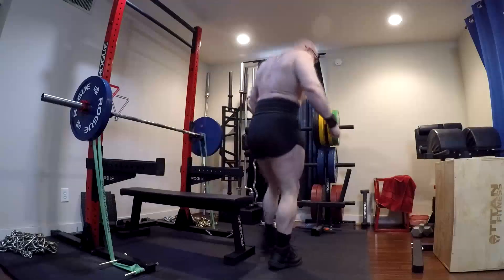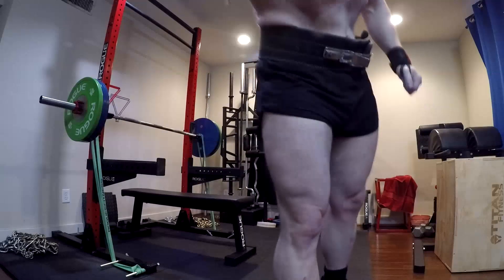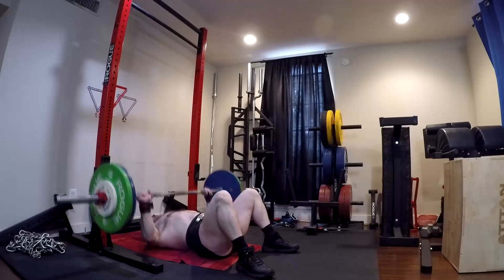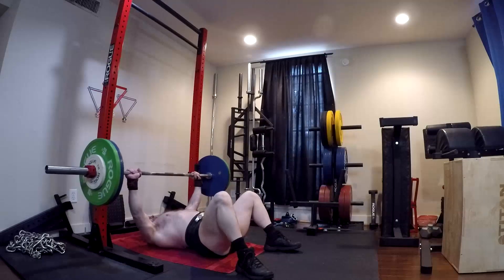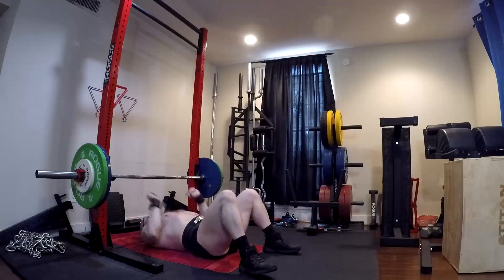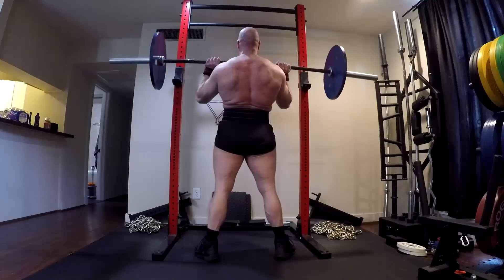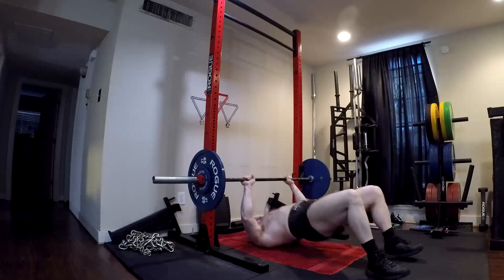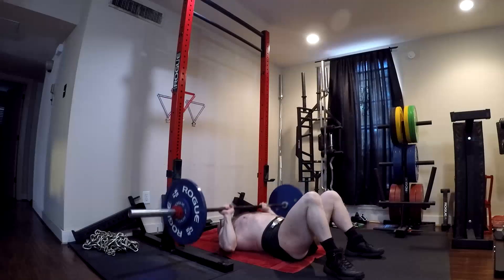10-21-2019 Orc Mode Training - Max Effort Bench Press Day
Today's Training Session:
-Bench Press With Bands: Ramp 1rm
-Floor Press: 5x10
-Standing Press: 5x10
-JM Floor Press: 5x10